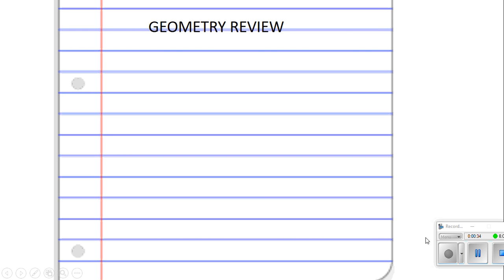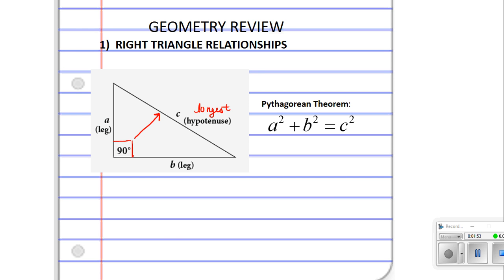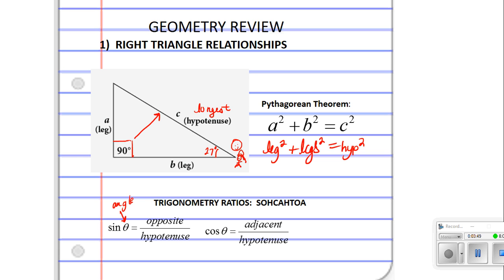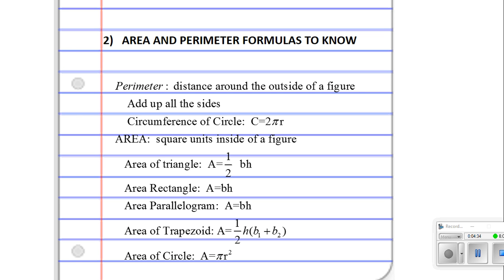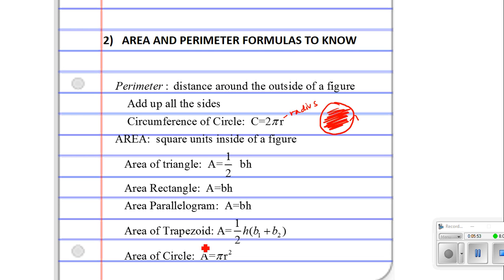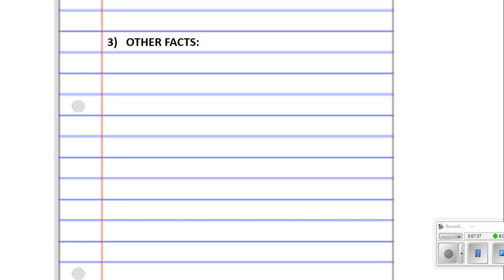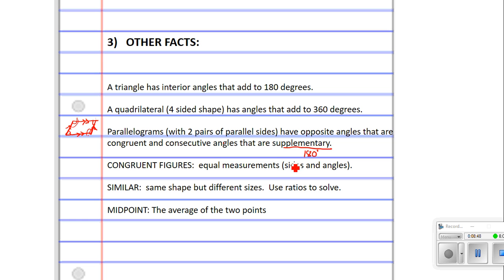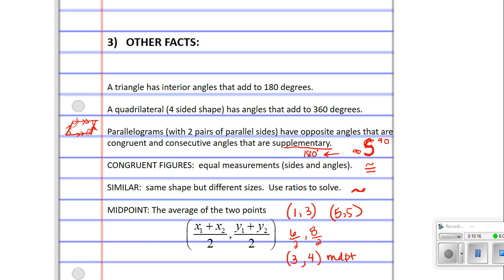geometry overview video